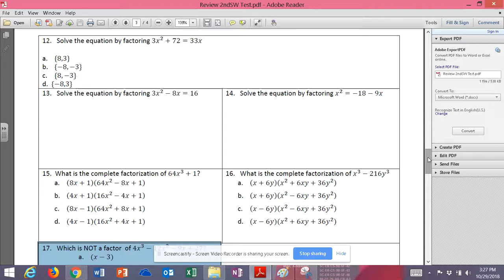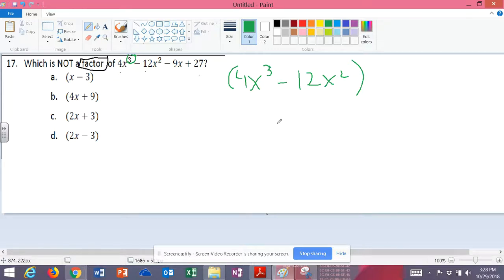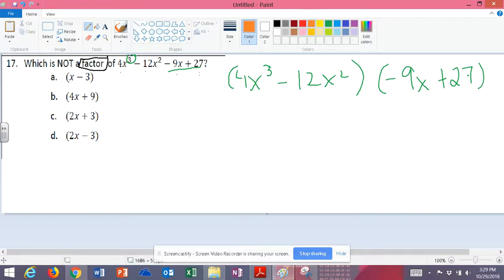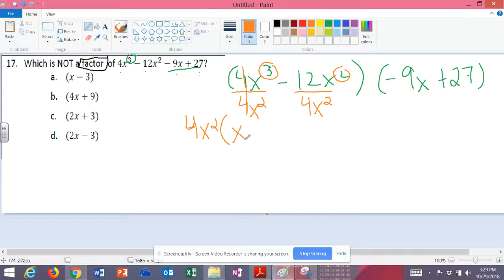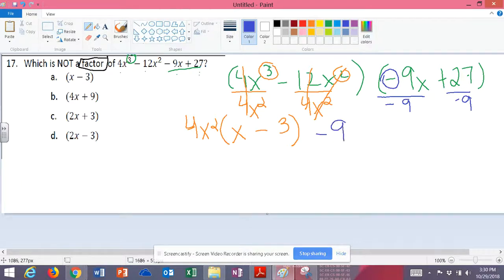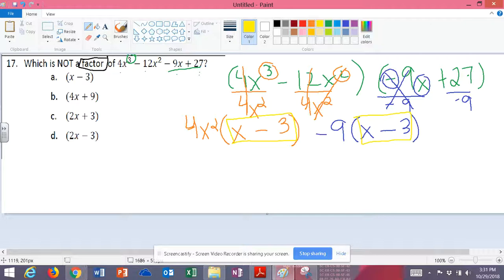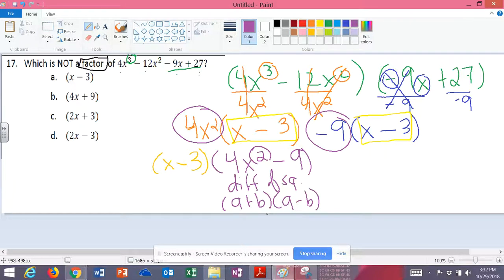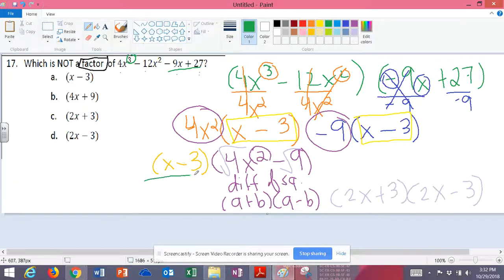Oct 29, 2018 3:33 PM